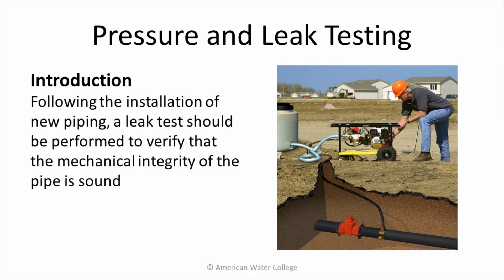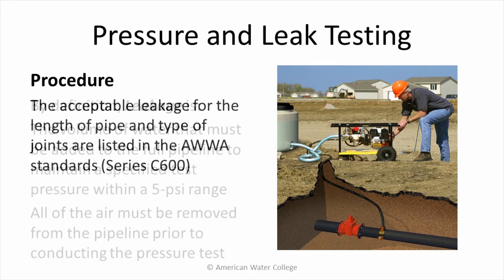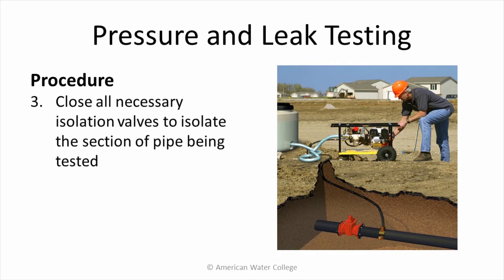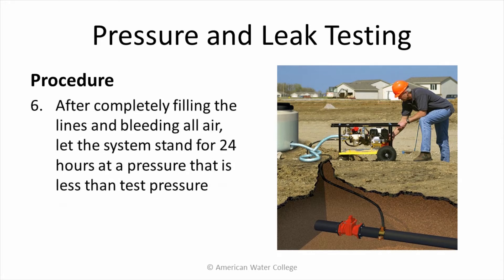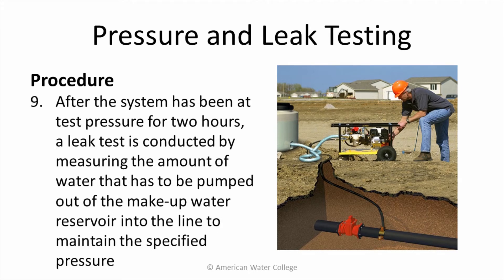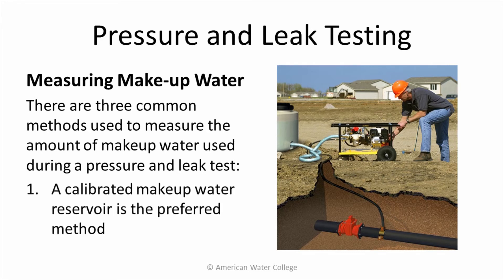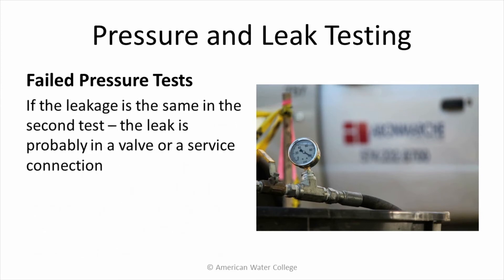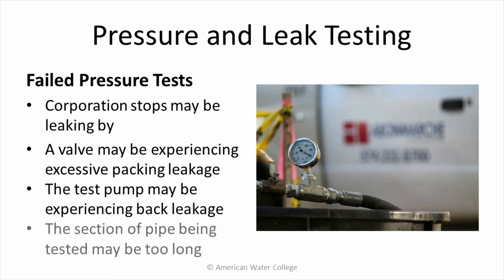Pressure and Leak Testing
Check out this video to learn about Pressure and Leak Testing following new water main installation.